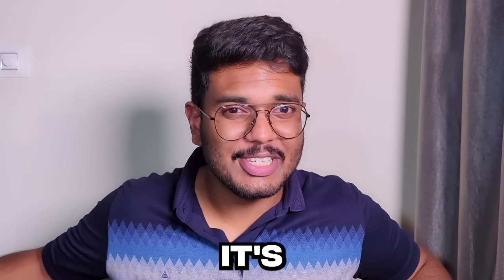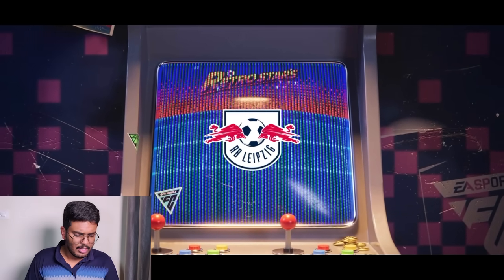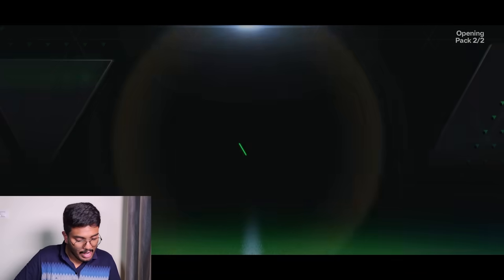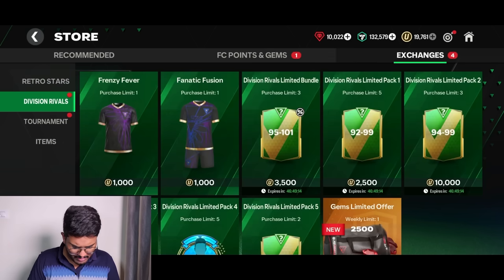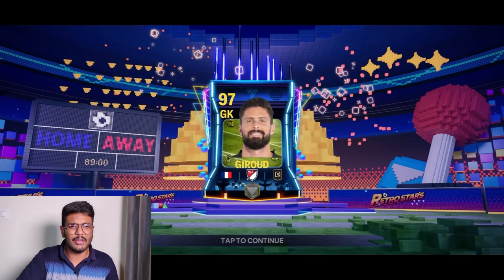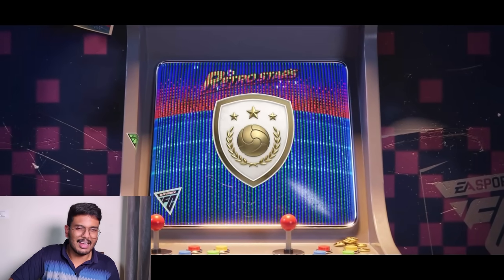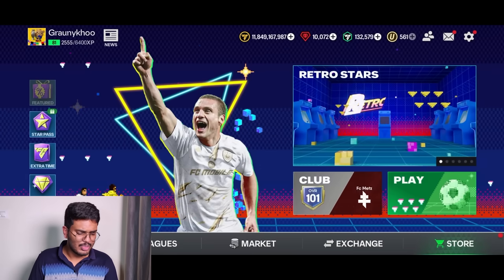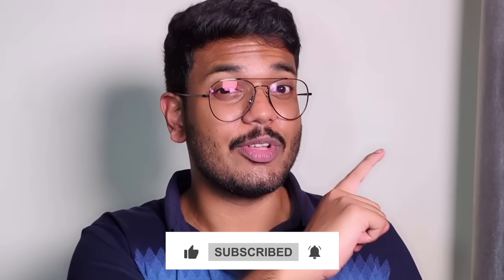My Final FC MOBILE 24 Pack Opening!